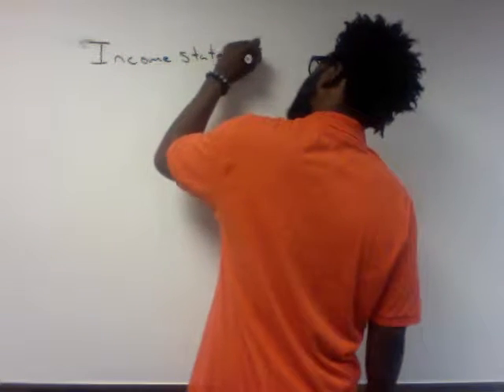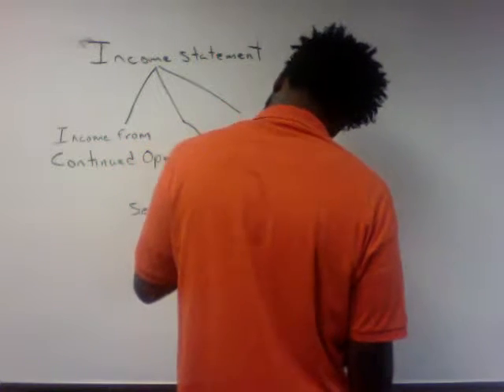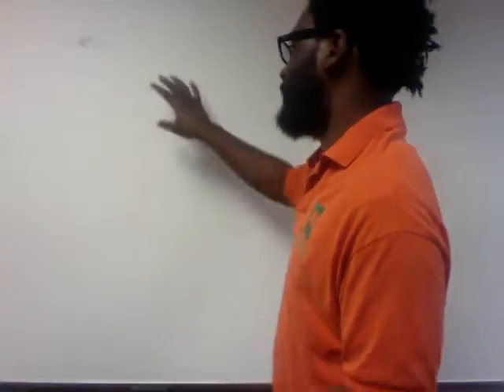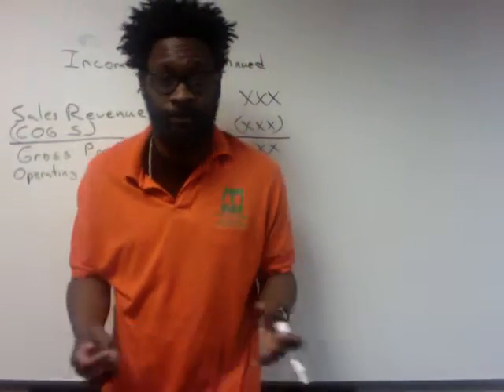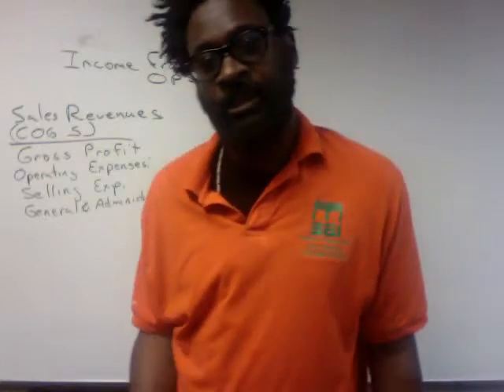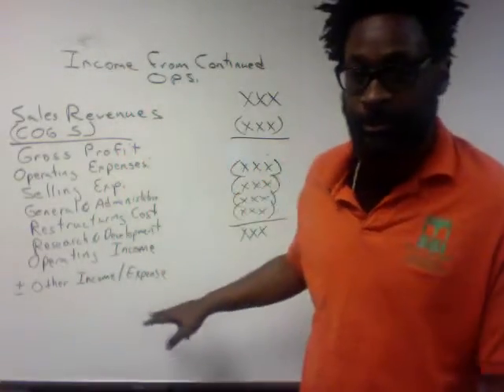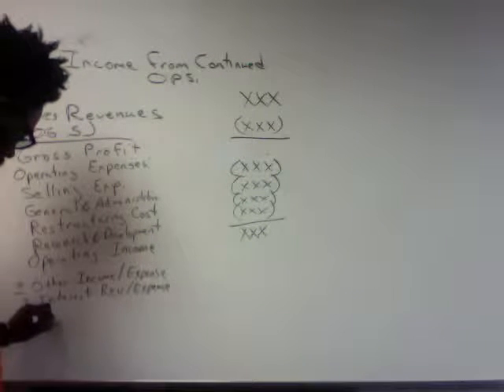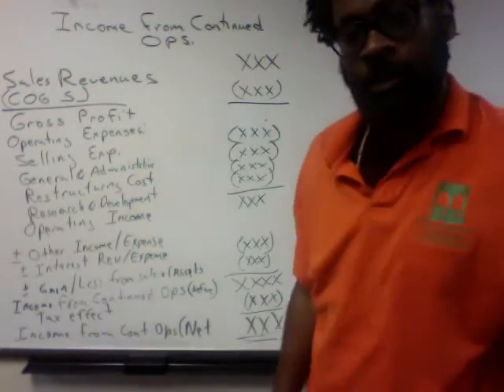ACG 3102 Income from continued ops